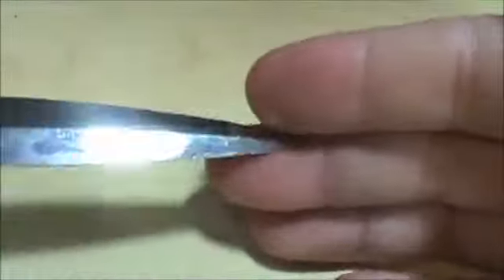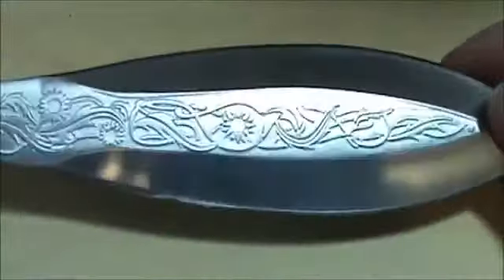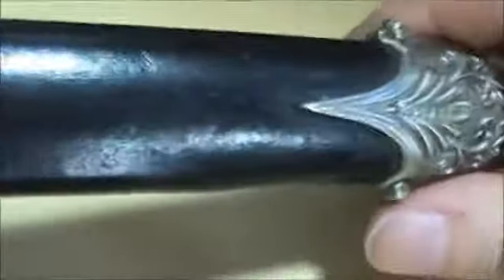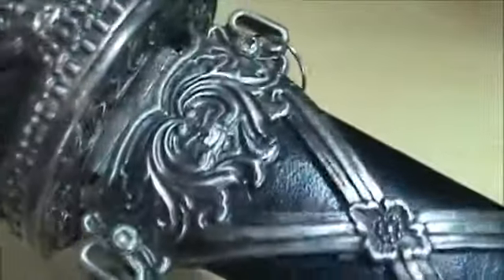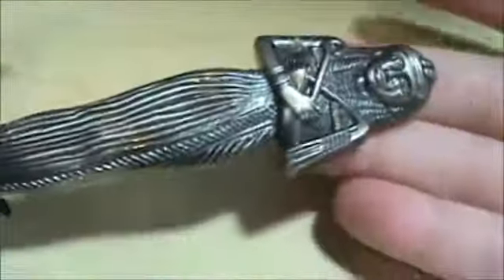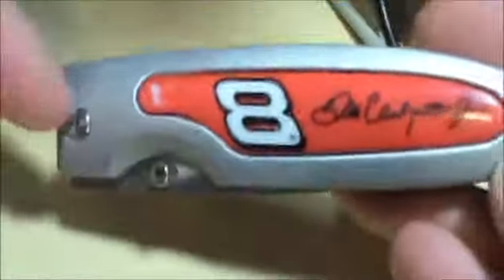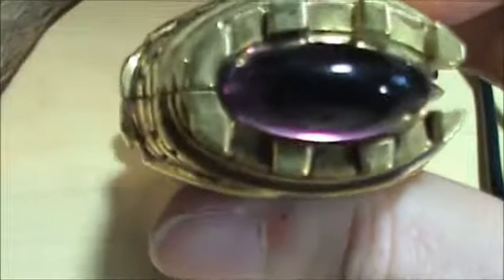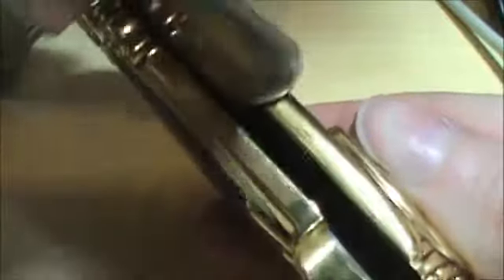Sharp and Shiny!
Every girl needs to accessorize!  I also have a sword but it was to big to show off ;)

Surfergal17011
Wales,MA
01081